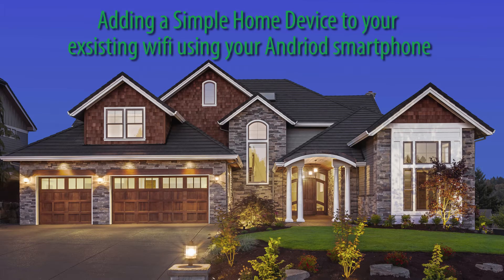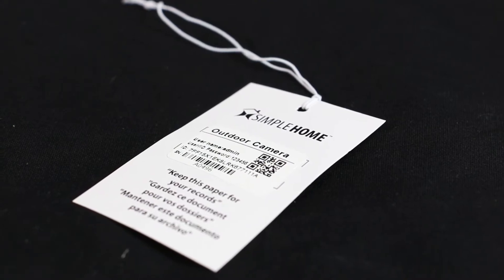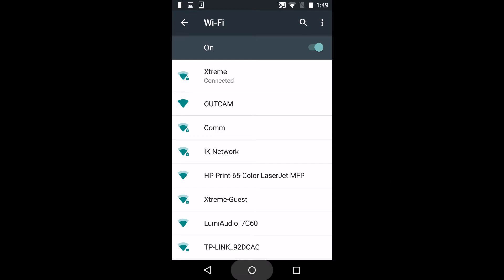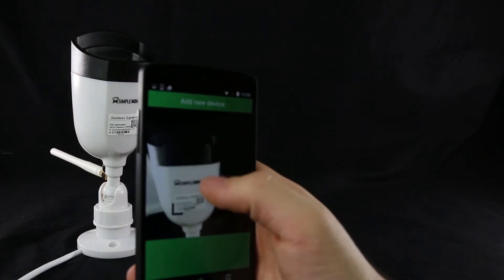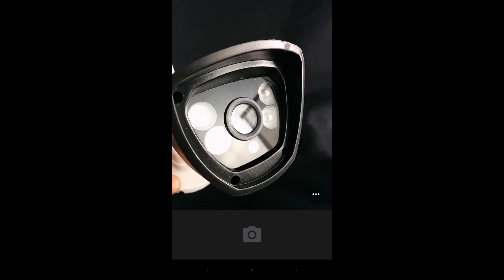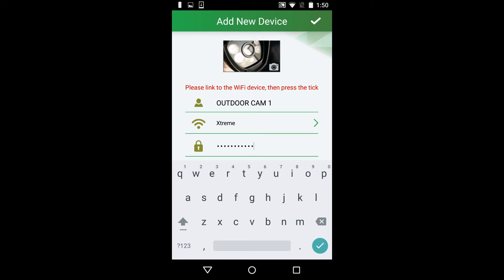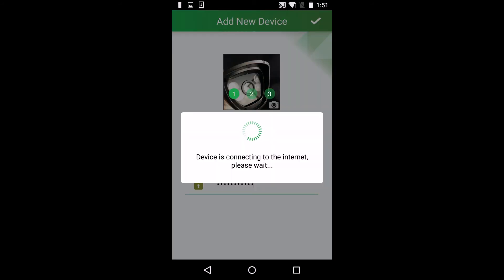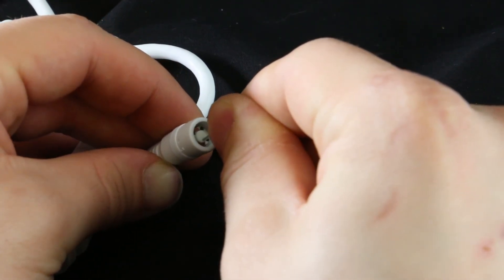Installing Outdoor Camera onto Android device Tutorial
A quick guide to setting up your outdoor camera to the simple home app.